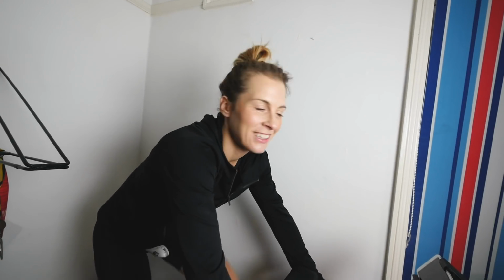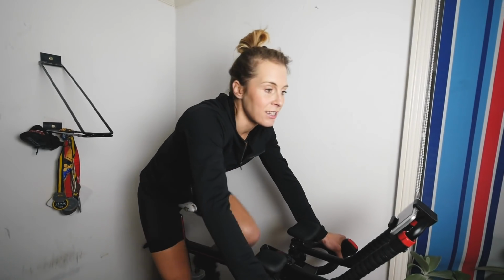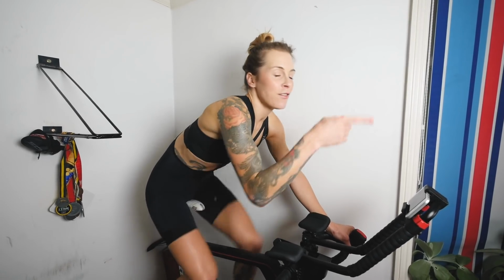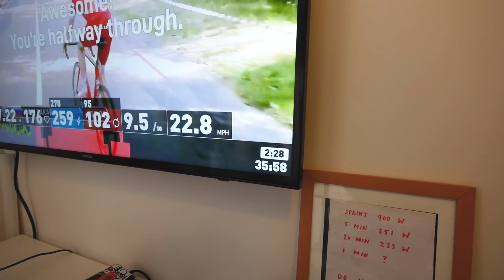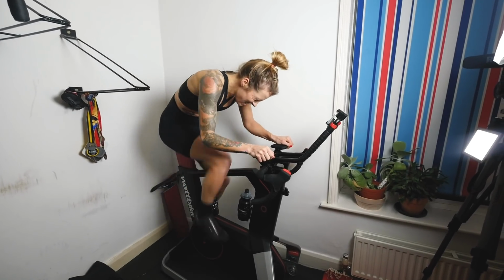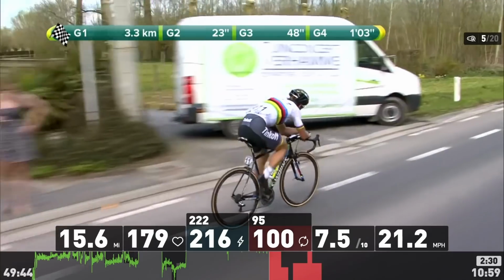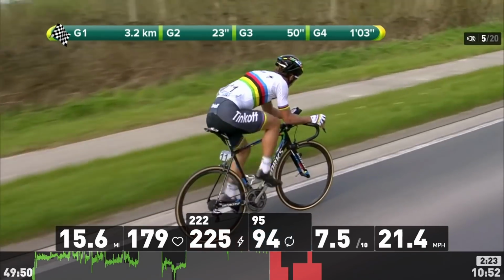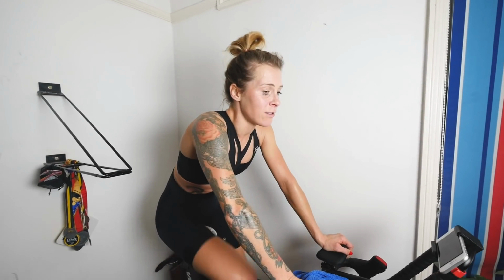Sufferfest Full Frontal | Toughest Fitness Test Ever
After realising that I needed to test my FTP to know whether my cycling power zones were right, I decided to try Full Frontal. This brutal workout tests your Sprint Power, Maximum Aerobic Power, Anaerobic Capacity and Functional Threshold Power and gives you a 4DP rider profile so you can figure out what to focus your training on. It was HORRIBLE!!!